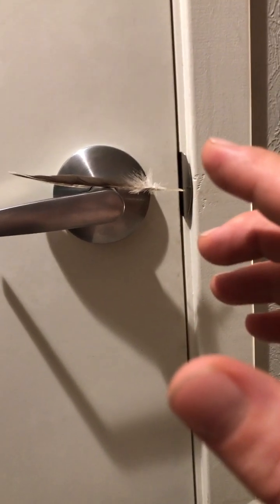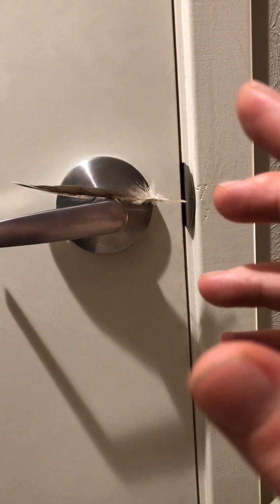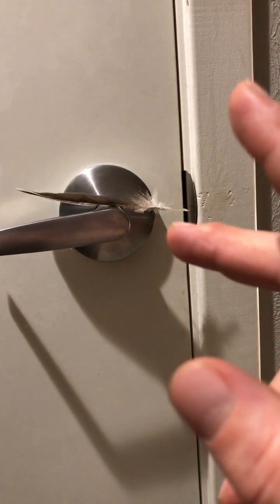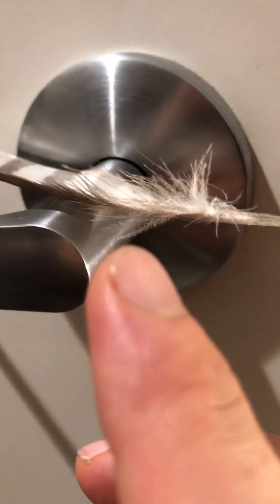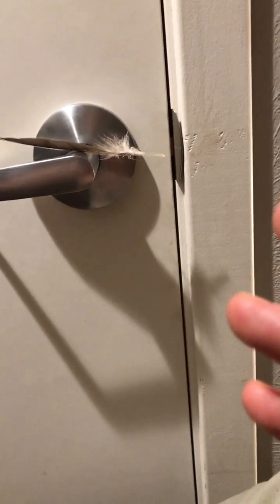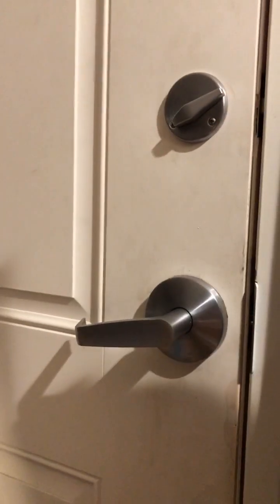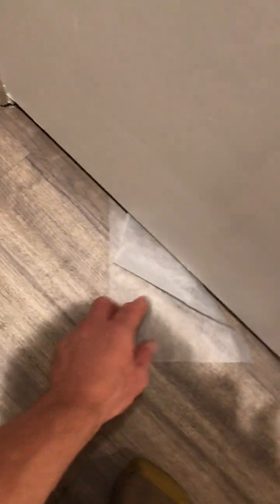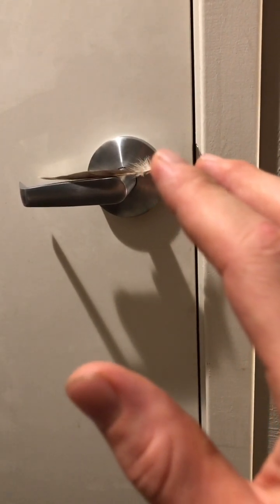🐉DLM🐉- Telekinesis - Aeromagnetics 🧲 | Feather on Closet Door Handle (1)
Filmed 🎥 - Sep 8, 2022

ABOUT THIS VIDEO : Just keep practicing!  I mentor at $80 per hour in Boulder, Colorado.  Or Flat fee of $800 for a package of all the subjects below plus more topics!

At this time, more than 600 Telekinesis demo videos on this channel.  Practicing since February of 2019 multiple forms of Mind over Matter or Psychokinesis

💎Telekinesis/Psychokinesis
💎Internal Energy Cultivation
💎Breath work
💎Meditation

Good luck!

📺 Channels or people mentioned in this video:
None

🎓Mentorship in Telekinesis is not absolutely necessary; but it helps speed up the process, and makes it easier and more fun at times. It provides an accountability partner for the goals you've set and inspires you to even greater things. showing you real, person-to-person proof of higher abilities.

Trebor Seven's 3 Pillars of Telekinesis:

1) Mindset
2) Empathy
3) Energy

Keep practicing.  I'm at 4+ years of nearly daily practice.